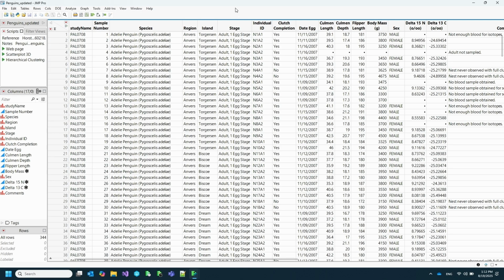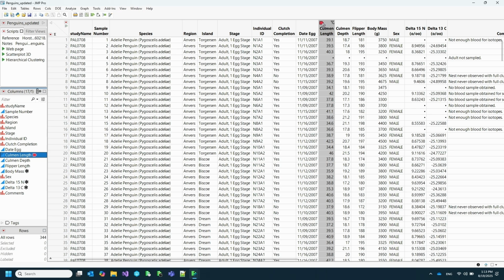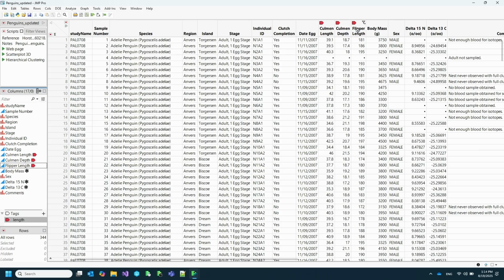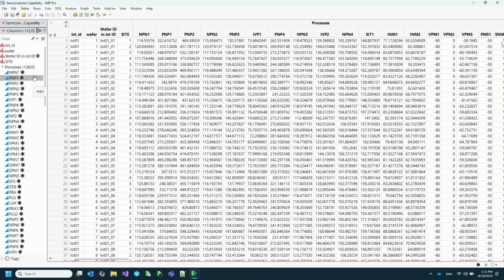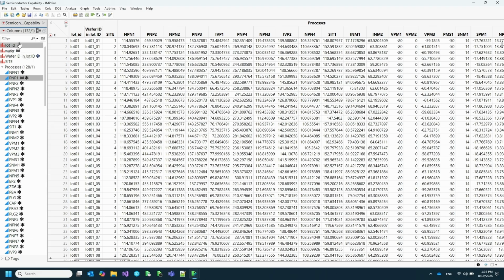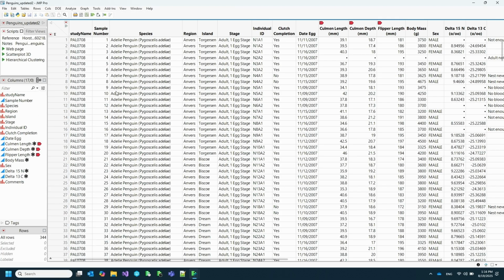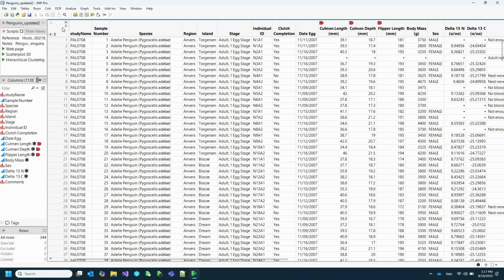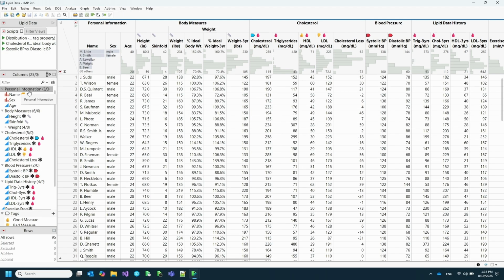Streamline Data Management with New JMP 19 Data Table Features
Discover the powerful new data table features in JMP 19! This video showcases column tags for flexible organization, enhanced column filtering, and filter views for seamless row subsetting. Designed to simplify data management and improve analysis efficiency, these updates make working with data easier than ever. Watch now to see how JMP 19 transforms your data workflows!